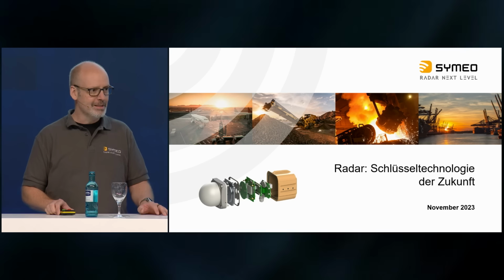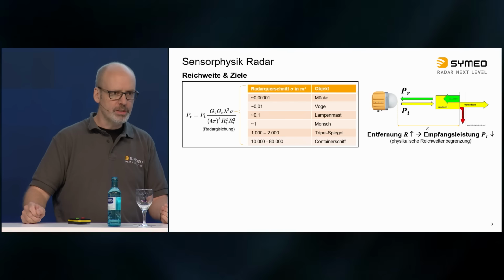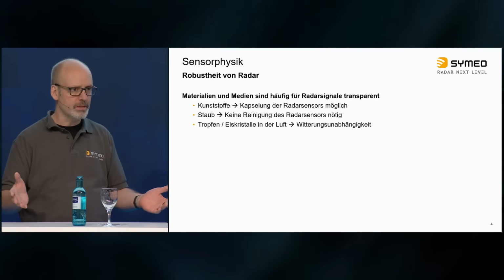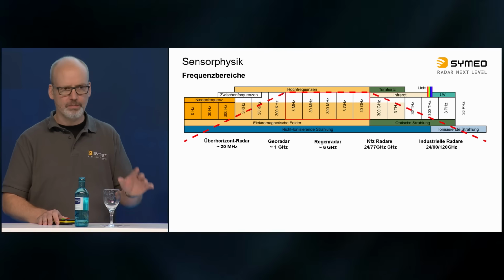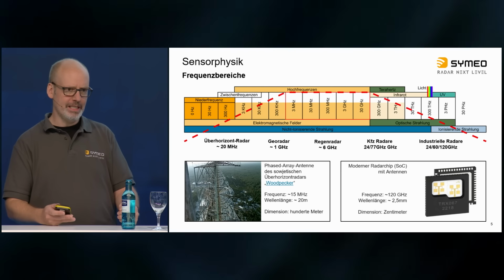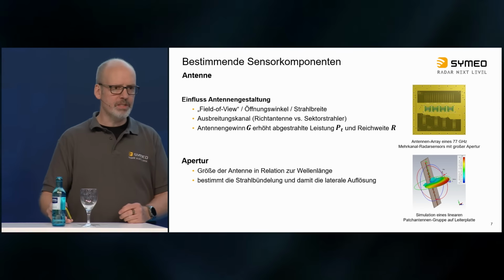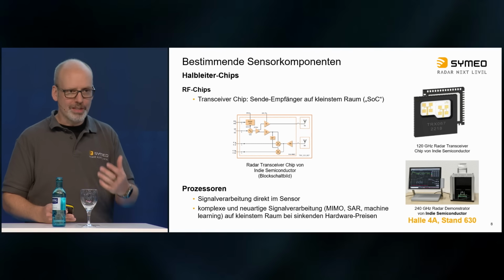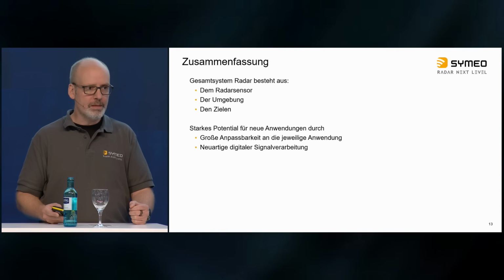Radar – Key Technology of the Future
Why is there still a need for radar sensors? And why is radar constantly pioneering new areas of application despite the maturity of optical sensors? The answer is that radar technology offers various advantages that other technologies can not provide. One of its main benefits is its high level of robustness, reliability, and low maintenance requirements especially when used in harsh environments.